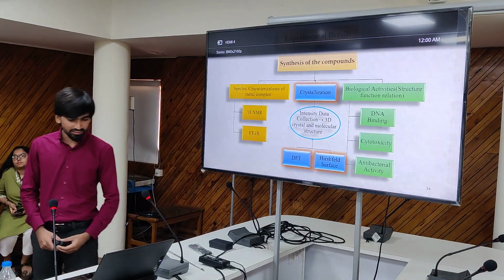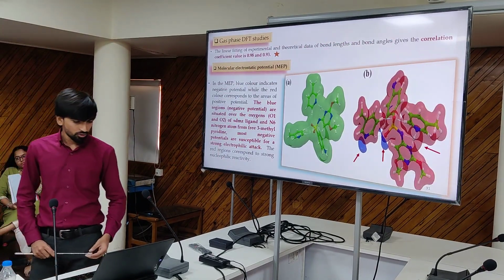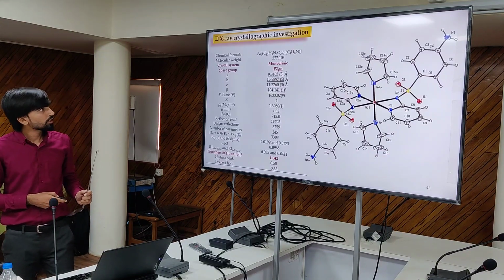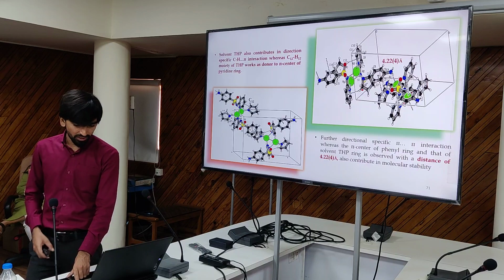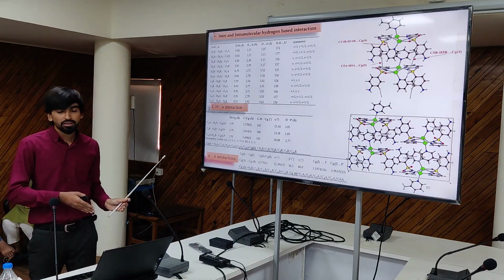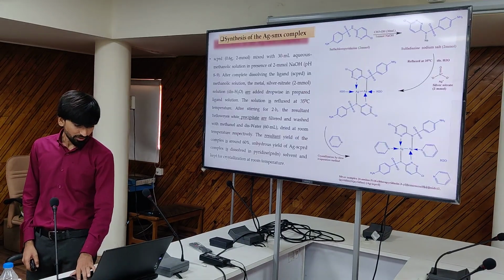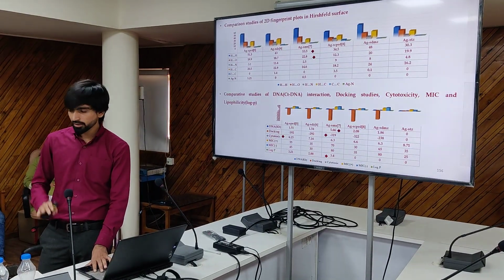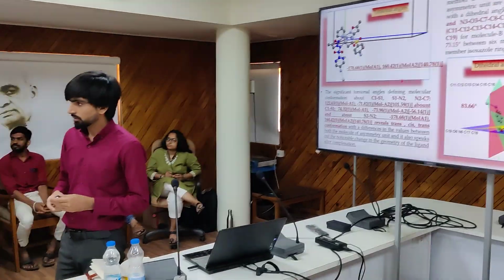PhD Viva Voce 3 Dr Bhavesh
PhD Viva-Voce in Department of Physics, Sardar Patel University, Vallabh Vidyanagar, Anand, Phyisc, Sardar Patel University,